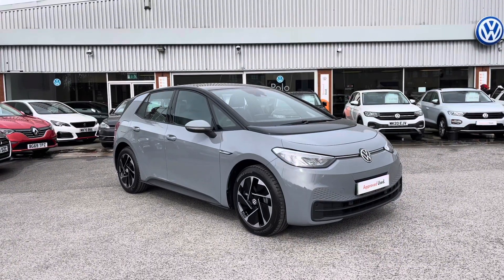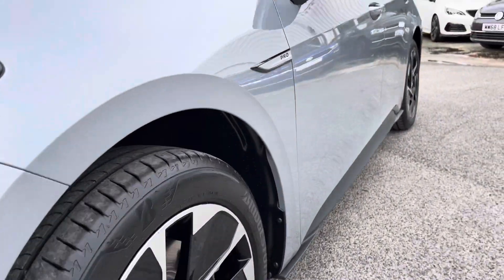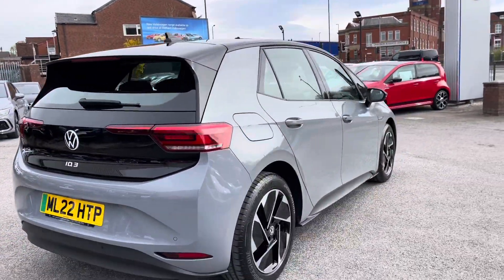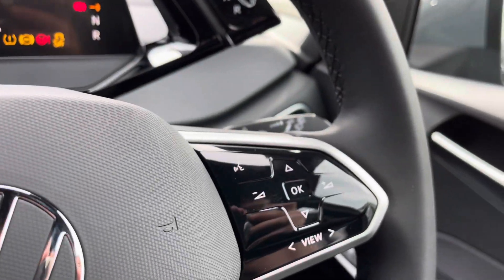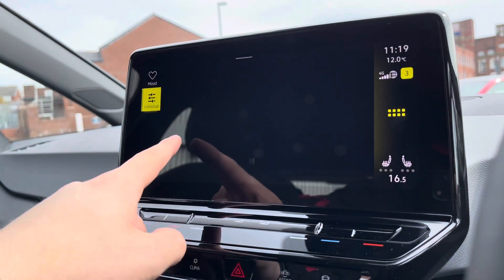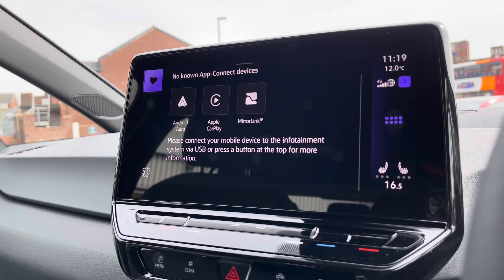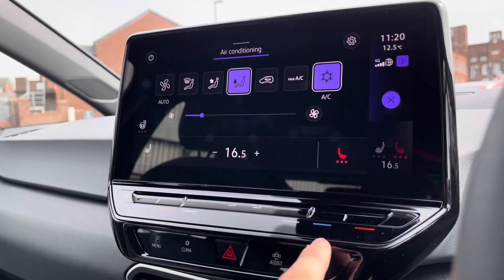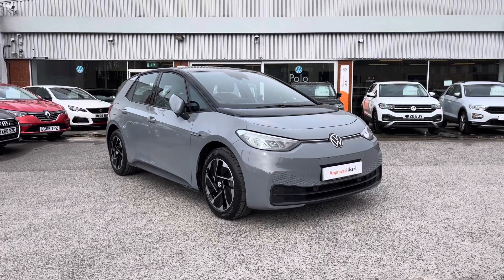Approved Used Volkswagen ID.3 Life 58kWh Pro 145PS | Oldham Volkswagen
Just arrived in stock this Approved Used Volkswagen ID.3 Life 58kWh Pro 145PS in Moonstone Grey W/Black Detailing paint, is now available for sale from Oldham Volkswagen.

Vehicle Spec –
Reg - ML22HTP
Age - 2022 (22)
Miles - 15
Fuel Type - Fully Electric
Transmission - Automatic

- Ambient Lighting
- Adaptive Cruise Control (ACC)
- Wireless Mobile Phone Charging
- Navigation